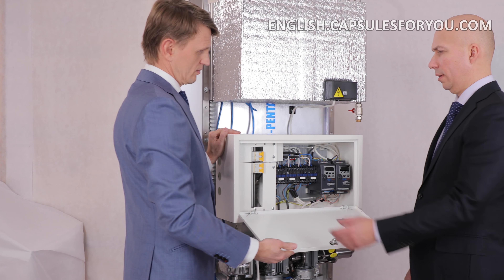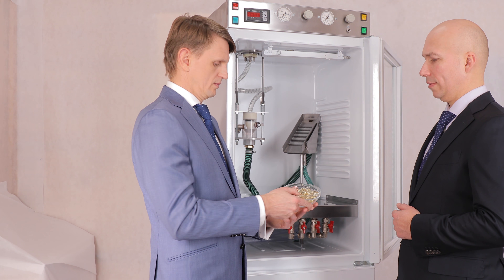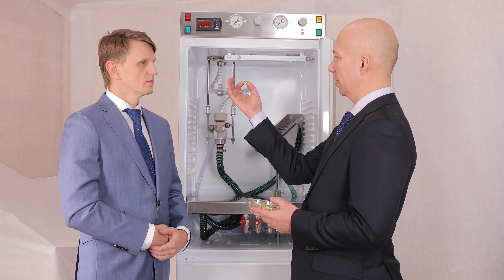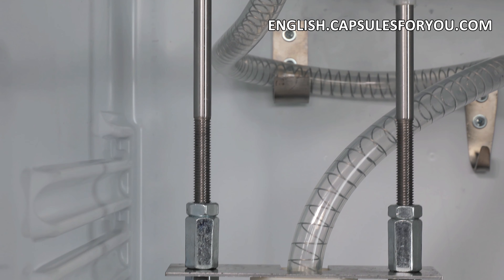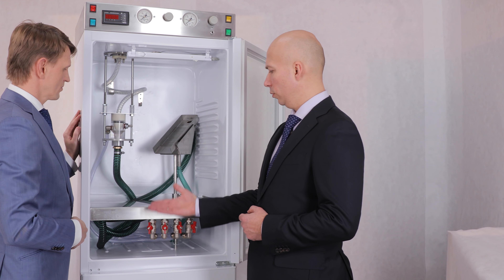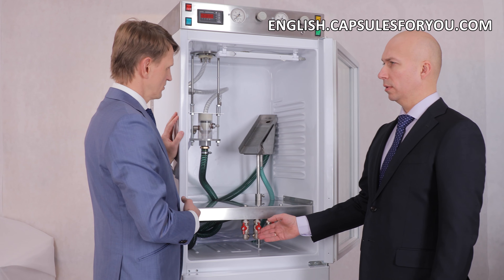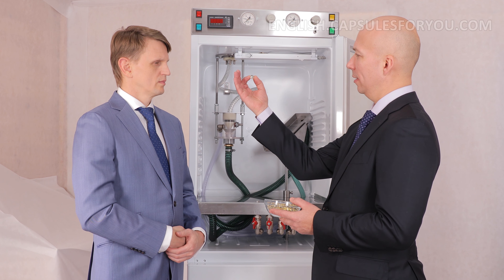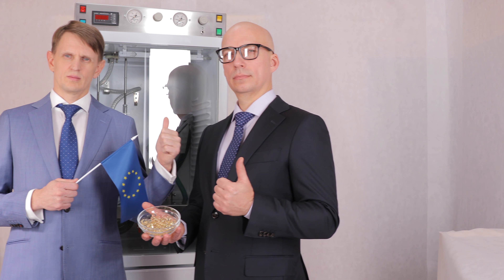GELATINE CAPSULES! PROFESSIONAL COMPANY FOR IMPLEMENTATION OF BUSINESS